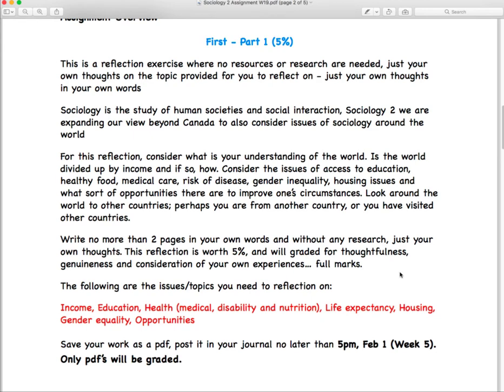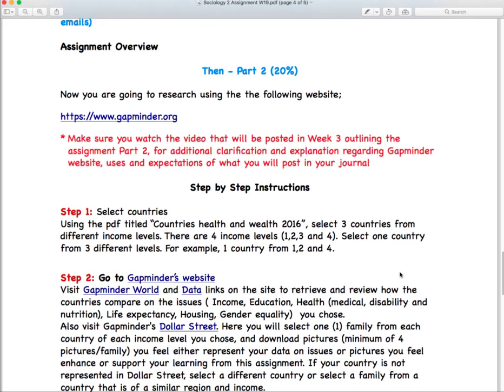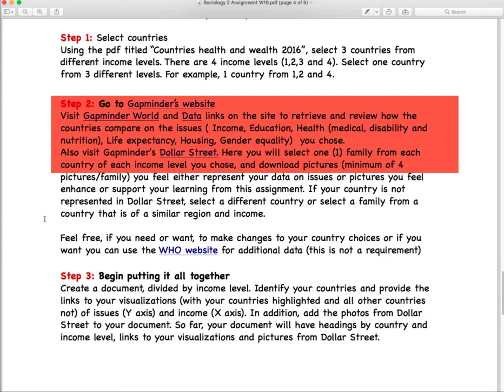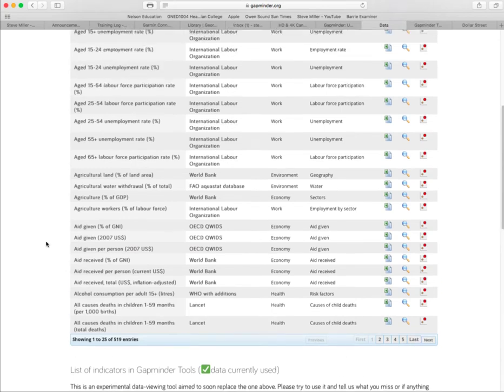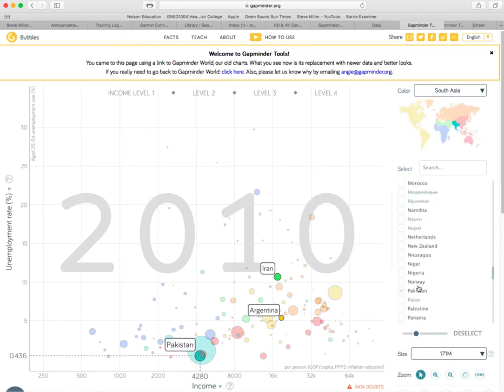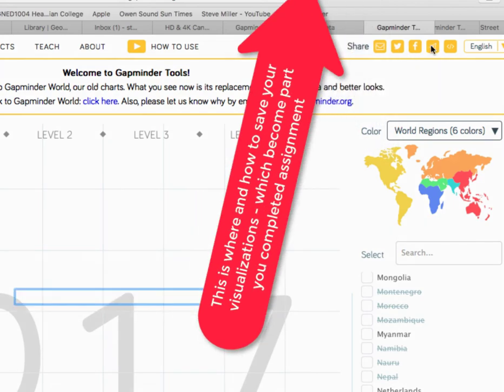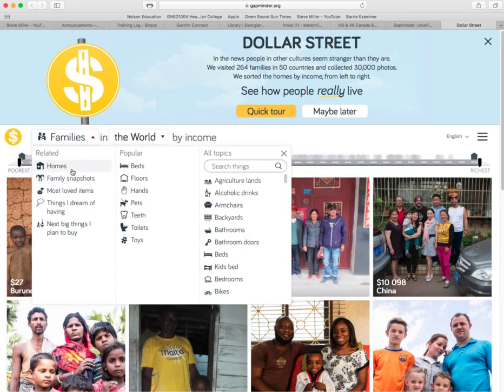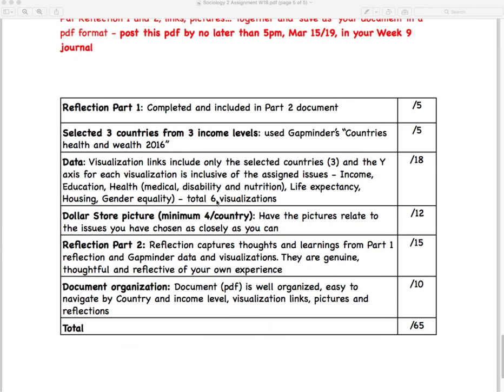SteveMillers Sociology 2 Assignment W19